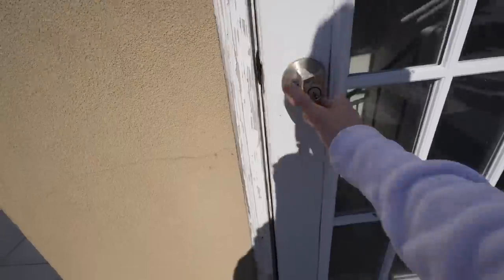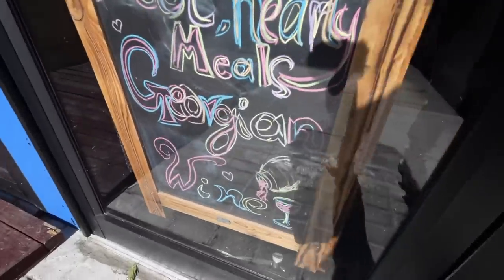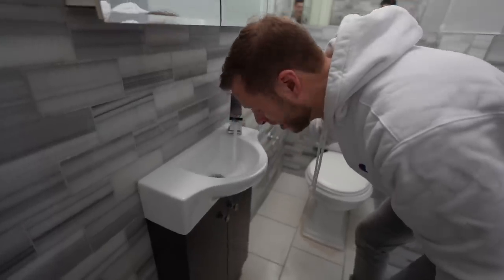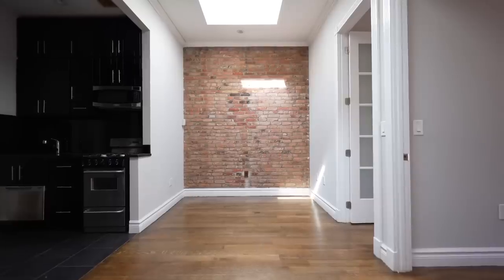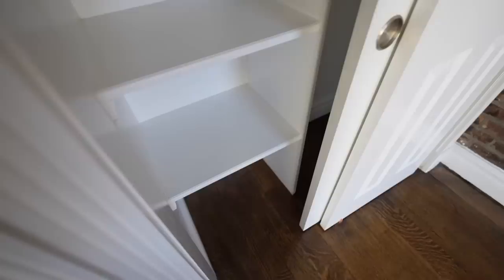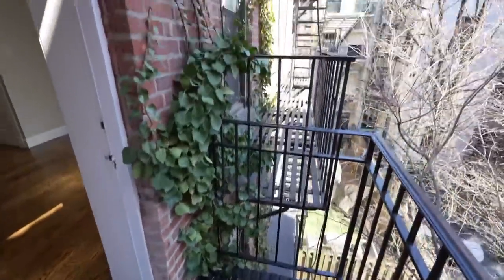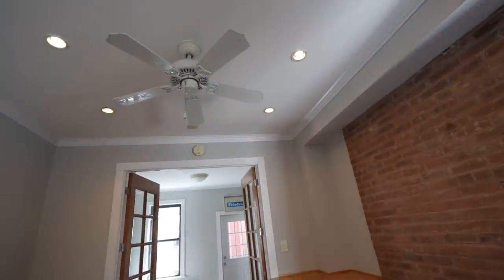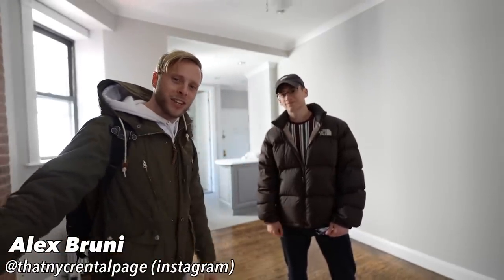Living in a Phone-Booth Apartment in NYC… Too Small?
If you are on a budget in New York City, this unconventional layout might be what you need to land your NYC dream home… kind of.

Back in the Days - Mai Ligne // Take Time - Norman Sann // Sun Seeker - Sarah the illstrumentalist // Botanist Boogie Breakdown - Ryan James Carr